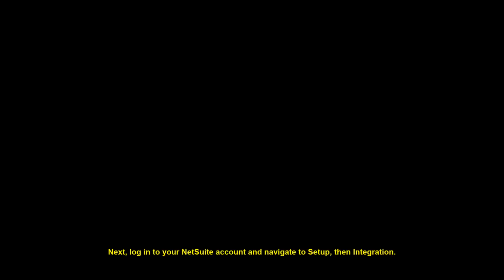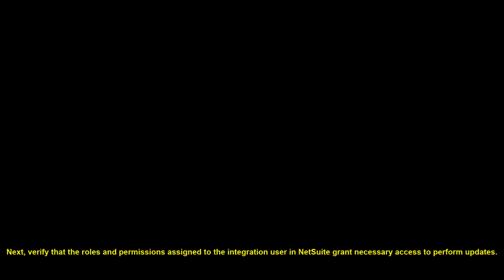How to restore NetSuite integration with Salesforce CRM - Full Guide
In this comprehensive guide, we’ll walk you through the essential steps to restore your NetSuite integration with Salesforce CRM. Whether you're facing connection issues or need to re-establish data flow between these powerful platforms, our step-by-step tutorial will ensure a smooth and efficient process. Learn best practices, troubleshooting tips, and expert insights to optimize your integration for maximum productivity. Don't let integration challenges slow you down—watch now and get your systems back on track!